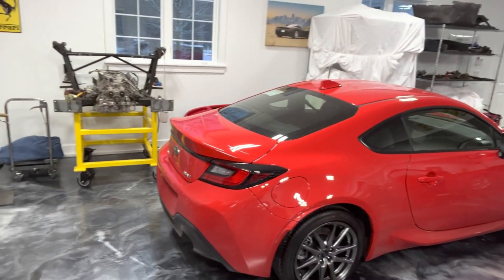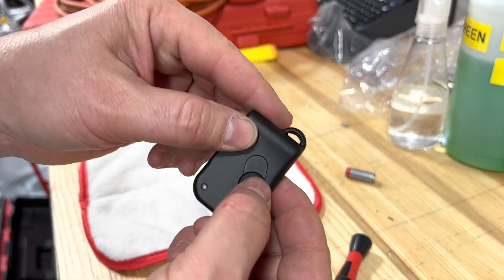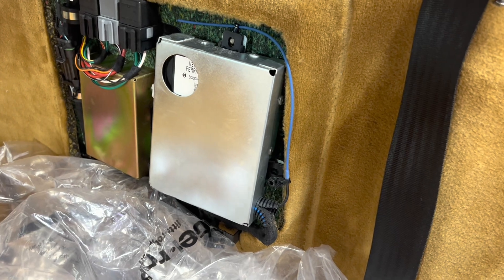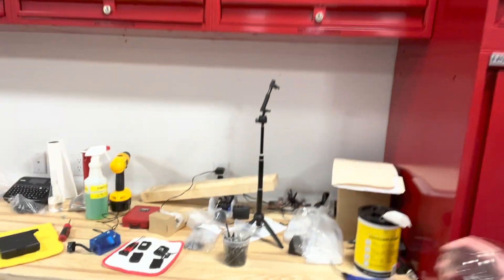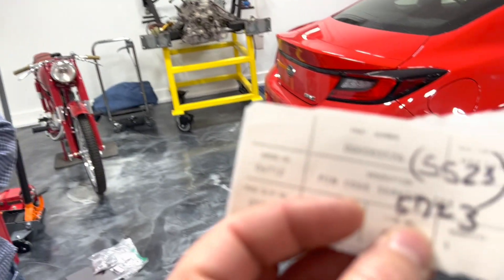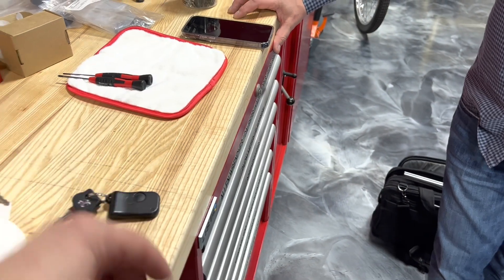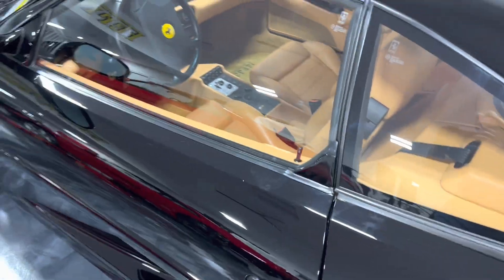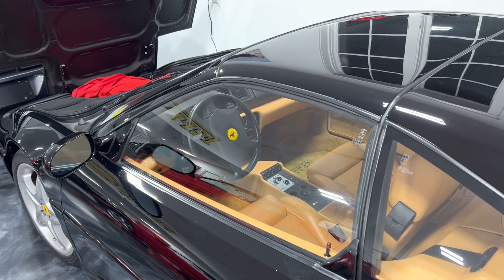retrieving PIN and learning new FOBs to Ferrari 355 Immobilizer